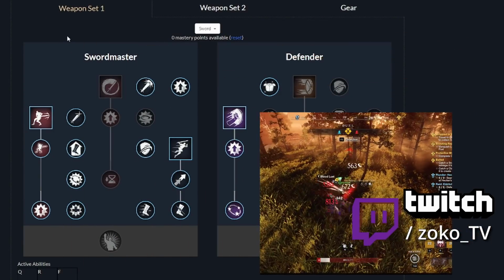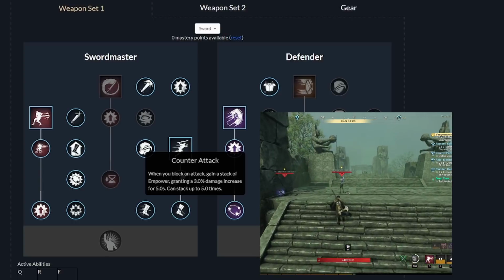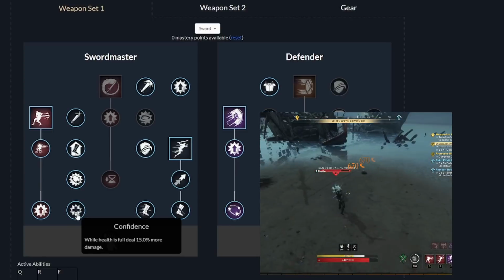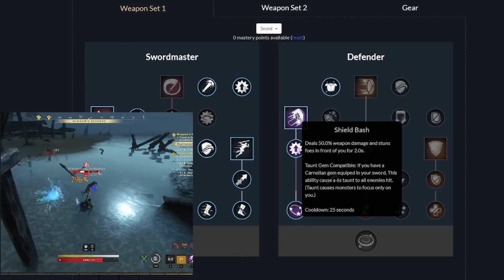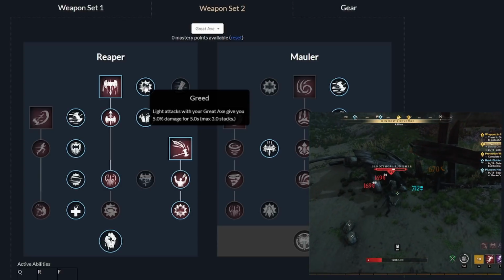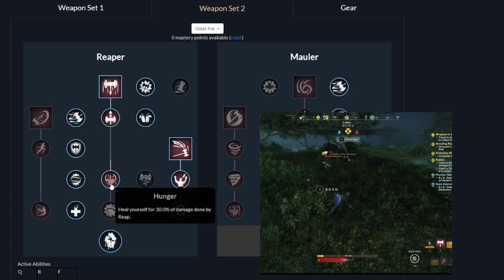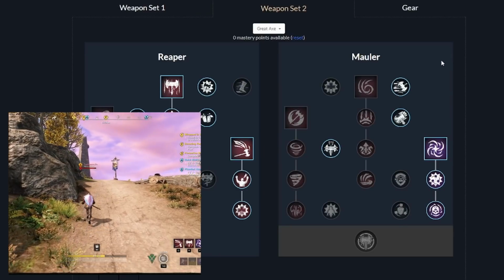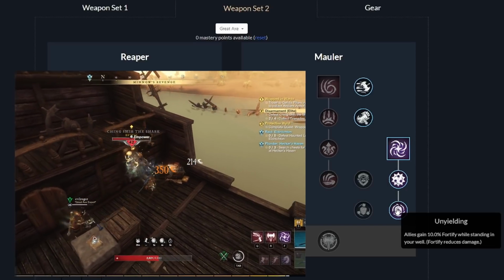New World Sword & Shield/Great Axe ⚔ "The Executioner" PvX Build ⚔ MASSIVE DAMAGE in PvP !!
Try out this build in both PvP and PvE. It dishes out some massive damage if you set yourself up properly. This will put pretty much anyone on the backfoot.

The duel that happens throughout is against a friend of mine. He is 5 levels higher and running twice the armor amount and constitution. He had over 10k health. Even though I lost obviously, all that considered I actually think I did quite well.

I will probably try heavy armor next time...